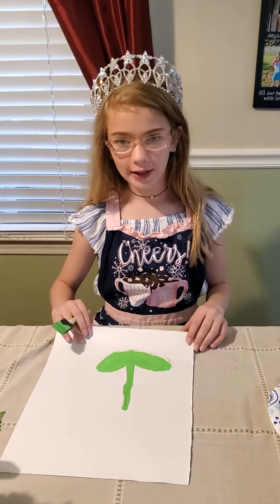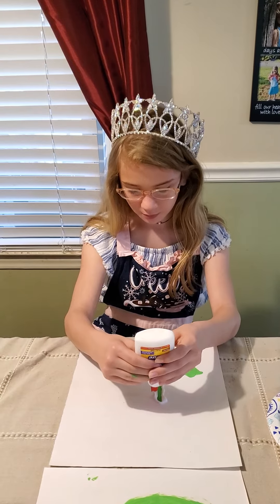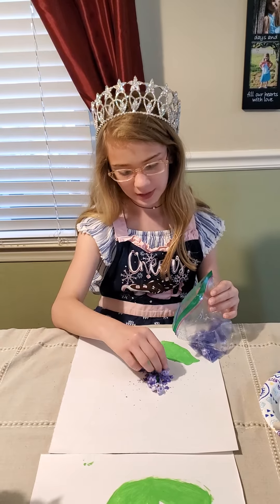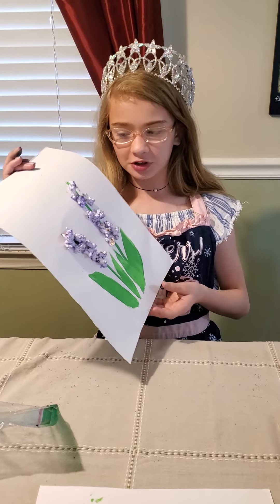Popcorn Challenge 3